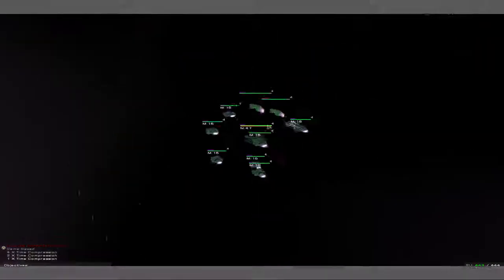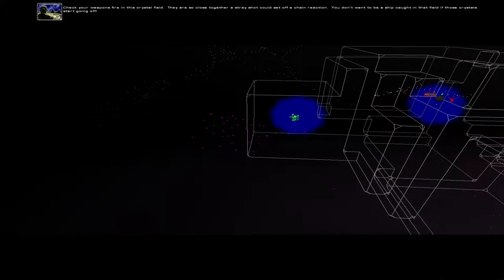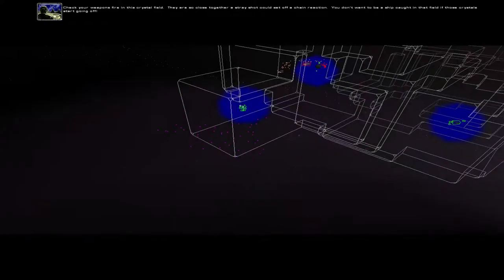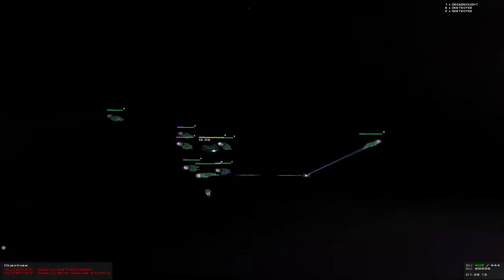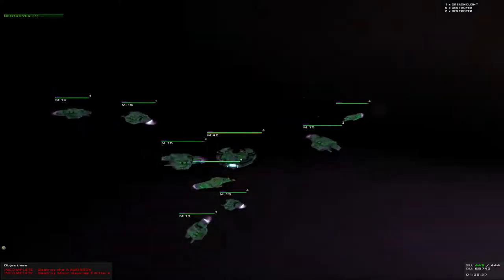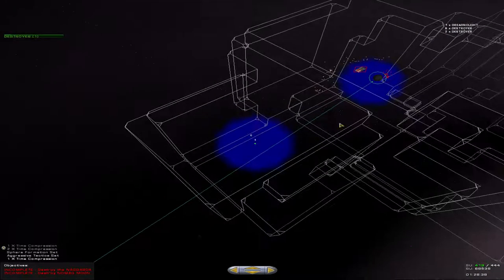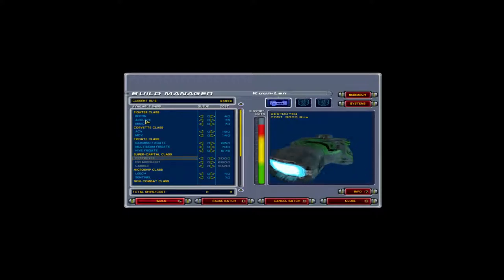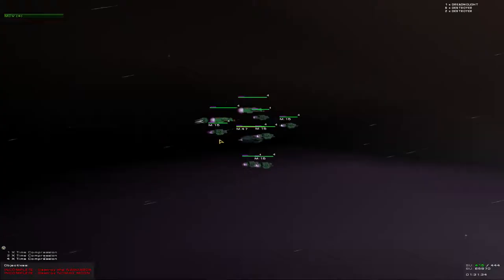Homeworld Cataclysm Chain Reacting Crystals